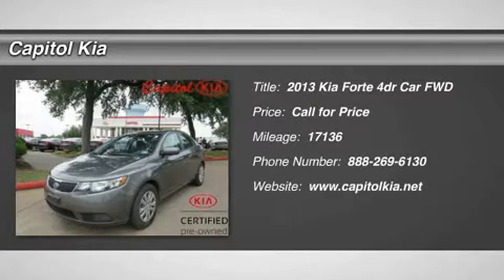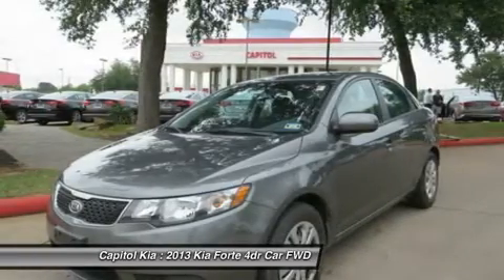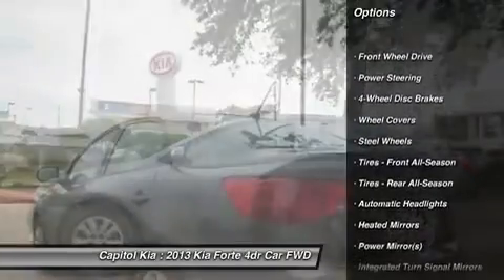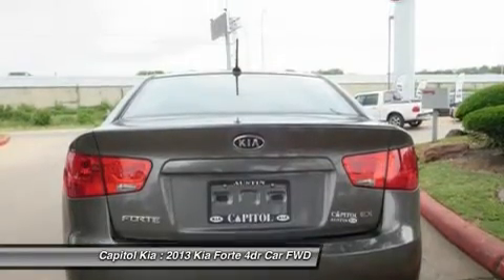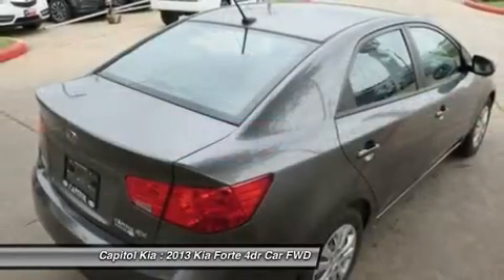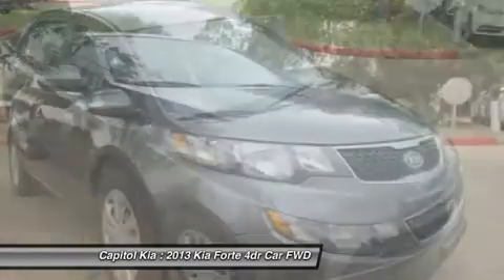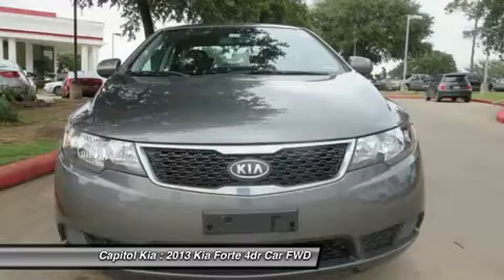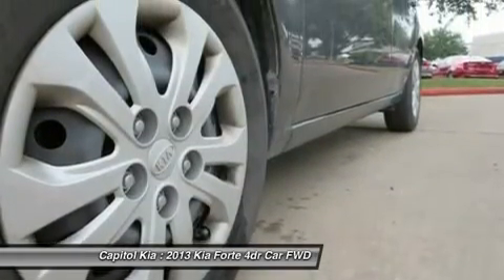2013 KIA FORTE Austin, TX 551839A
2013 KIA FORTE Austin, TX
Stock# 551839A

Capitol Kia
13573 North Hwy 183

This outstanding example of a 2013 Kia Forte EX is offered by Capitol Kia.

When your newly purchased Kia from Capitol Kia comes with the CARFAX BuyBack Guarantee, you know you're buying smart. If you are looking for a vehicle with great styling, options and incredible fuel economy, look no further than this quality automobile.

This Kia includes:

  * FUEL ECONOMY PKG

    * Power Steering

  * CARGO MAT (PIO)
  * BLACK, SEAT TRIM
  * TITANIUM SILVER METALLIC
  * STANDARD PAINT

More information about the 2013 Kia Forte:

The Forte is Kia's entry into the crowded compact segment, competing with the likes of the Honda Civic, Toyota Corolla and Ford Focus. Starting at $15,400, the Forte offers clean attractive styling and a warranty that's hard to beat. A major emphasis has been put on offering the Forte with plenty of attractive optional equipment and using high quality materials on the interior.

Interesting features of this model are available in a variety of body styles, great warranty, plenty of standard features, economical, and Attractive styling